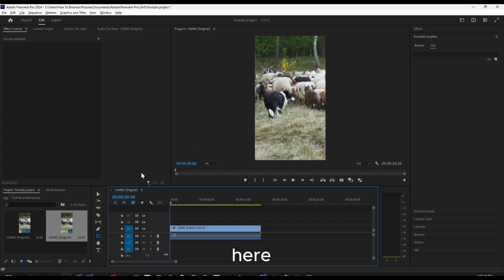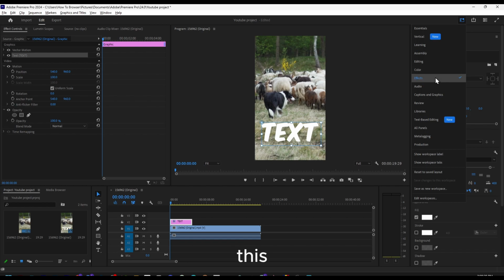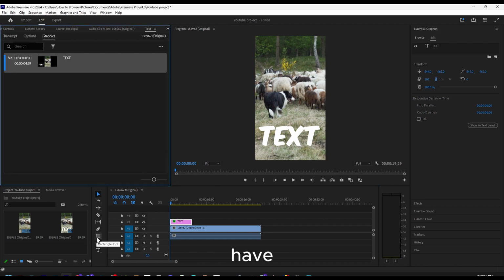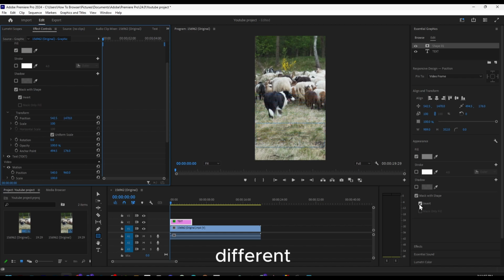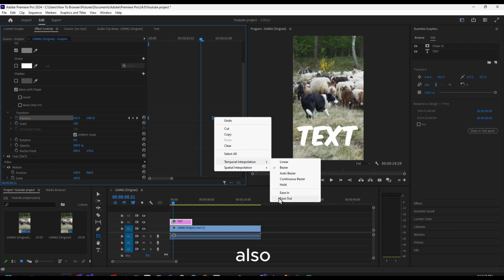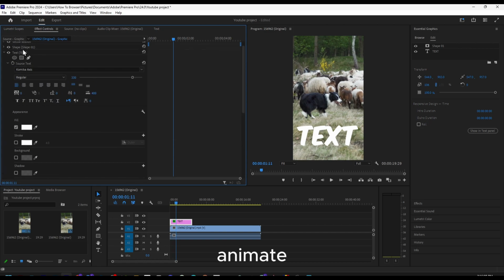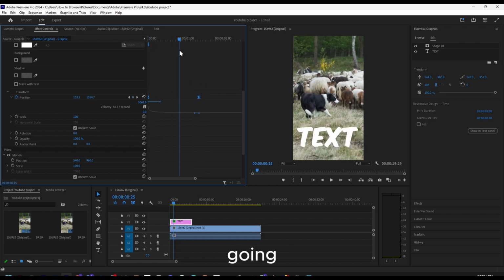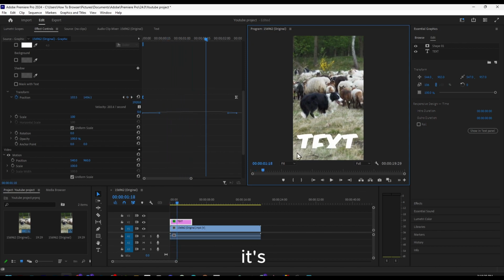Premiere Pro 2024: Title Reveal (Tutorial For Beginners Two Methods)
In this video I'm gonna show you how to create title reveal in premiere pro